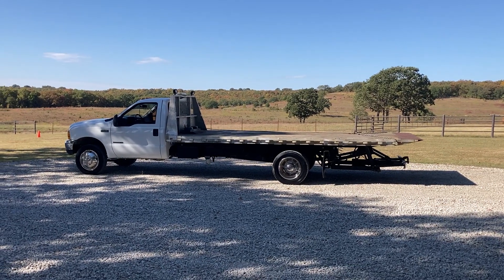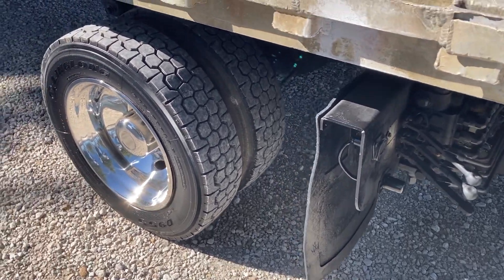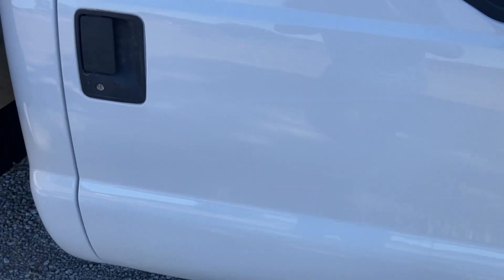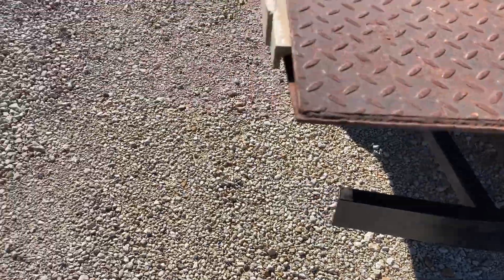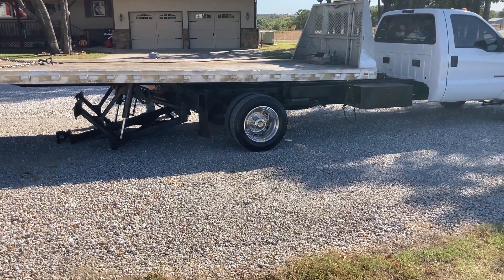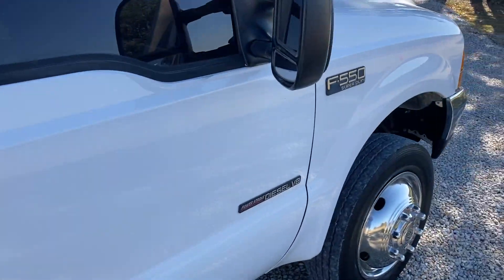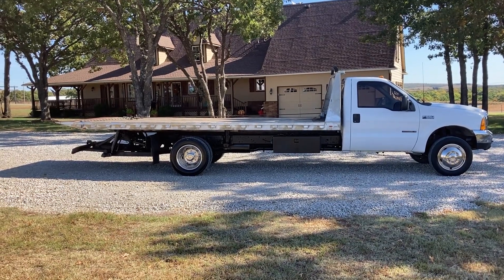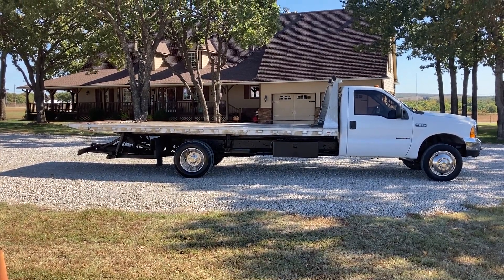Shreve Truck and Equipment Sales. Rollback Truck, Tow Truck, Service Truck,Mechanic Truck, For Sale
2000 Ford F-550 Rollback. Legendary 7.3 Powerstroke Diesel, 6 Spd. manual Trans., Equipped with 19 FT. Aluminum Rollback, Rust Free From Texas! 165 K Miles ! Runs and Drives, Rollback Bed works ! Nationwide Shipping Available !